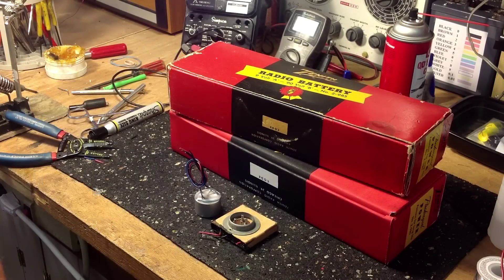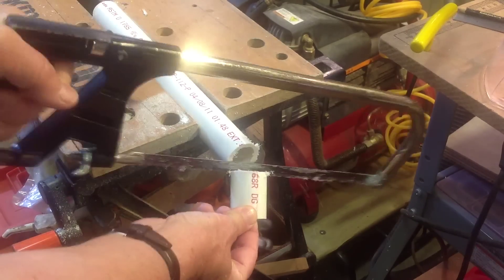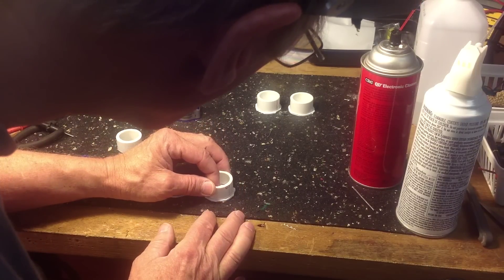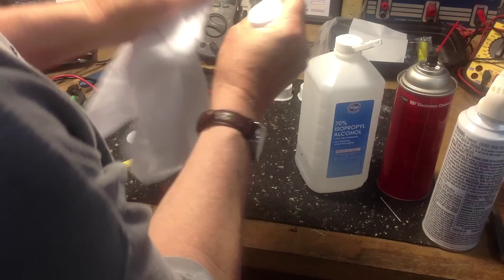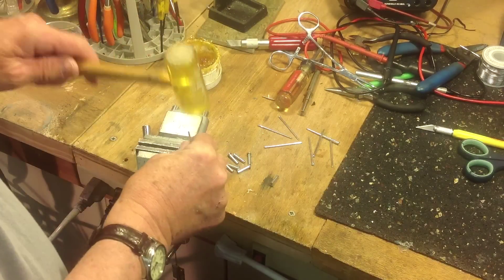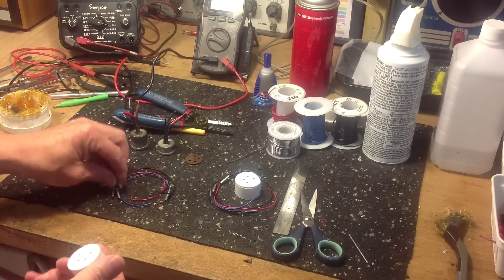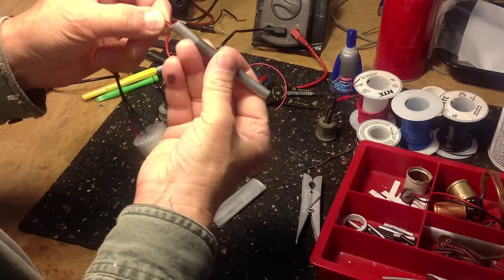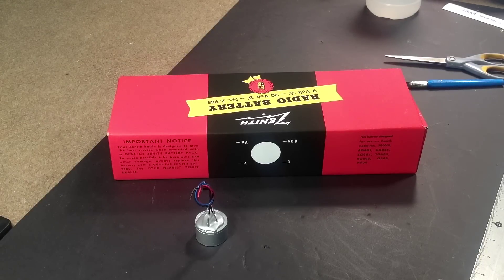Build a Working Battery for your Zenith Trans-Oceanic Part 1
This video shows how you can build a working A-B battery for your tube Zenith Trans-Oceanic radio.  Part I shows how to make the male connector needed to mate with the radio-side connector.